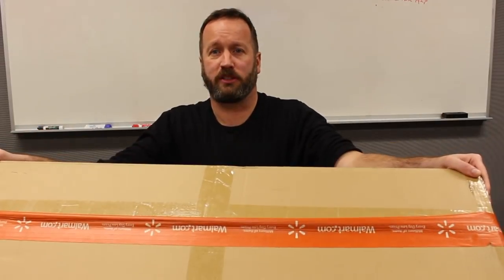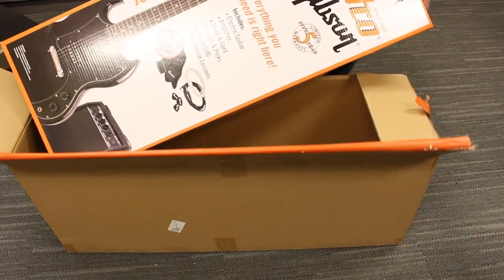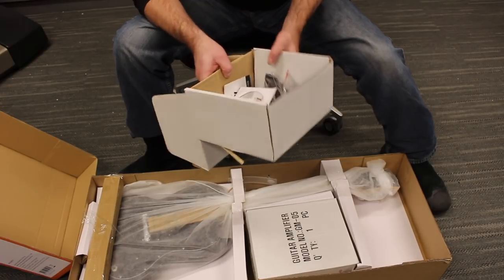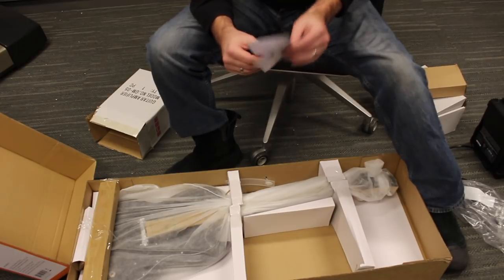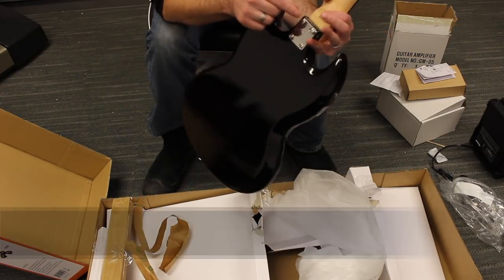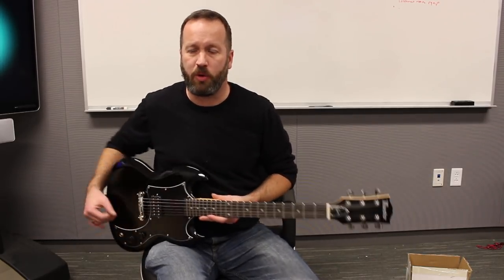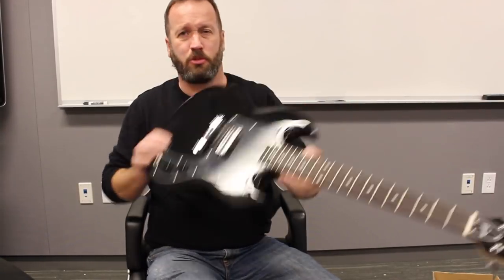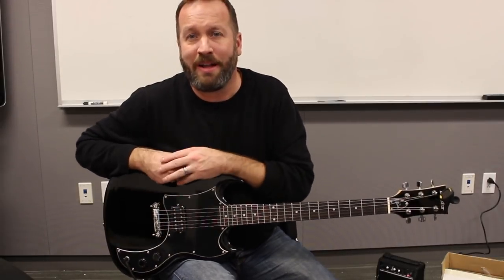$79 Maestro (by Gibson) SG Unboxing and Project Plan - Junk or Good Bones?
Hi guys and gals. This is a Maestro SG Kit that I picked up from Walmart for $79 on rollback. Have a watch to see if it's absolute junk or a worthy modding platform.